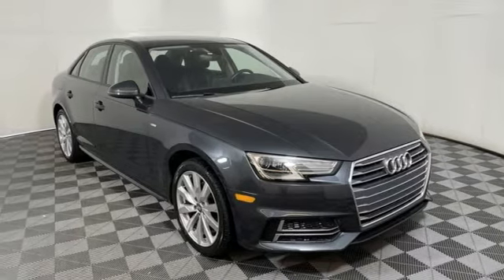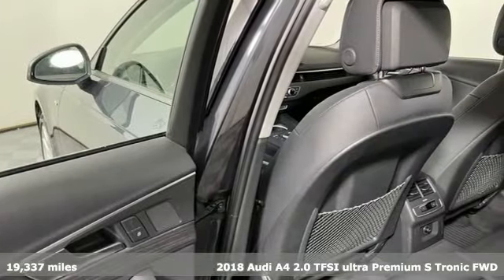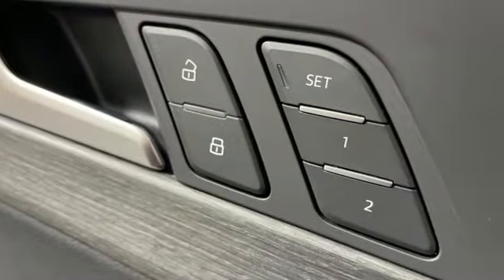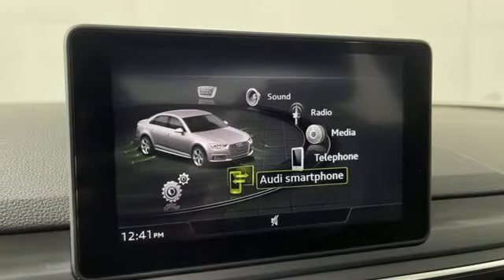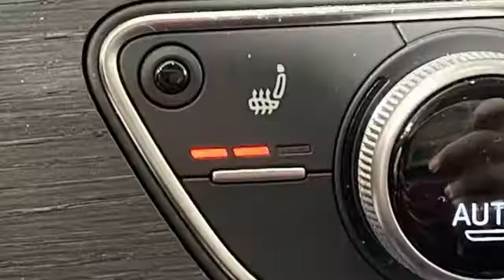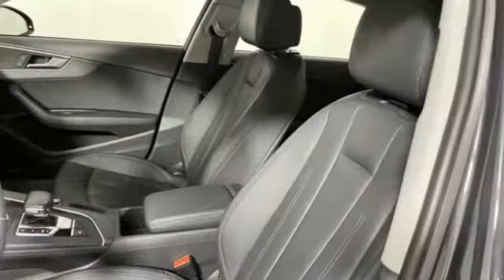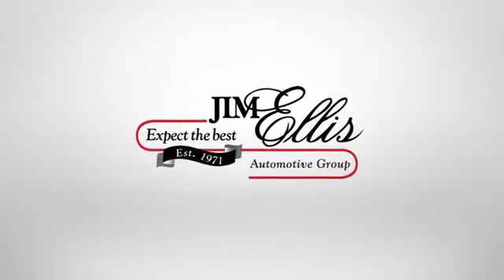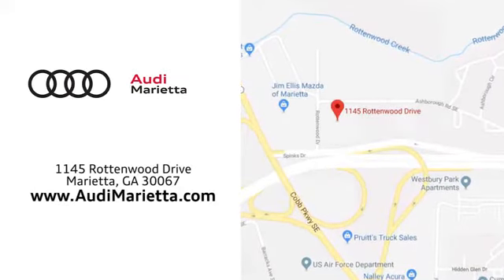Used 2018 Audi A4 Marietta Atlanta, GA U82684 - SOLD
Year: 2018
Make: Audi
Model: A4
Trim: 2.0T ultra Premium
Engine: 2.0L I4 TFSI DOHC
Transmission: 7-Speed Automatic S tronic
Color: Gray
Interior: Black
Mileage: 19337
Stock #: U82684
VIN: WAUKMAF49JN007883

Address:
1715 Cobb Parkway South